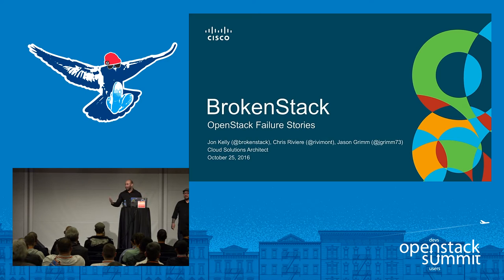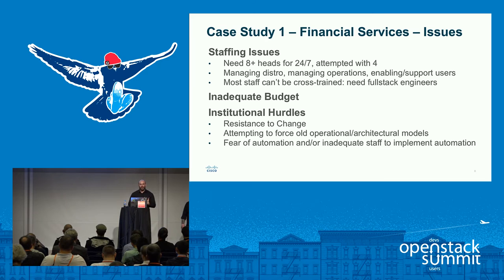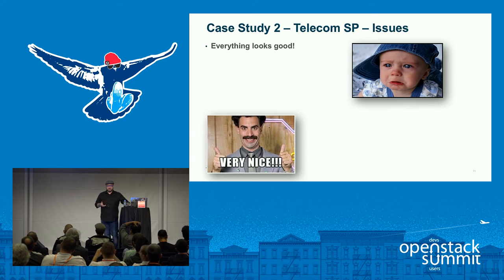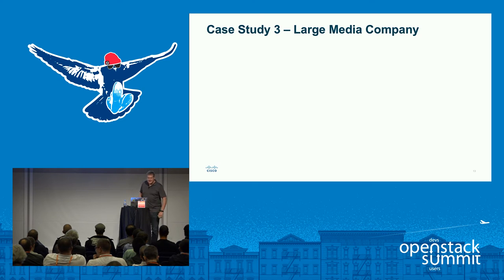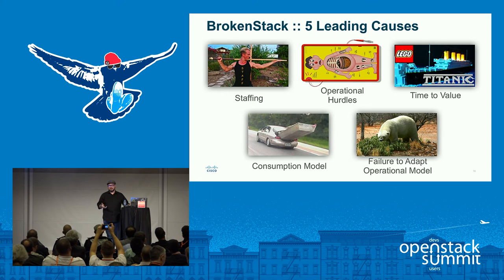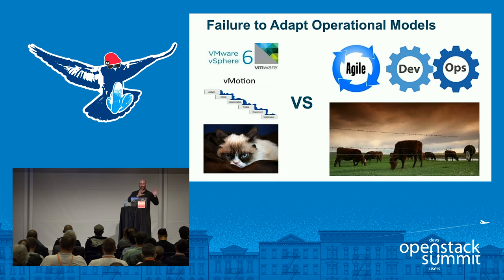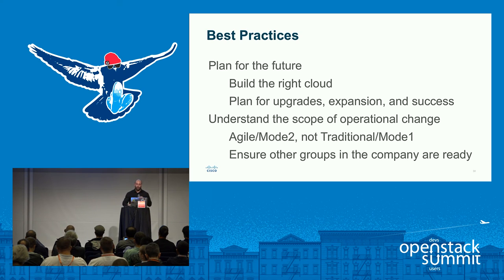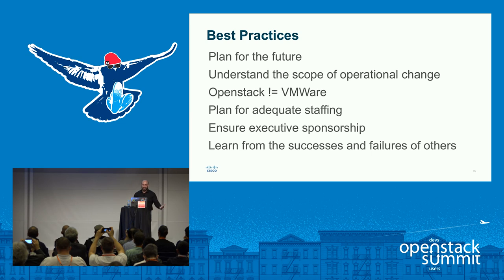BrokenStack- OpenStack Failure Stories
We have all heard the stories of overcoming the trials and tribulations of OpenStack and emerging into the glistening dawn of a new Cloud day. But what about the ones who didn't make it? What about the ones who awakened not in the bliss of Cloud Nirvana, but in the depths of Cloud Hell? What went wrong? What can we learn from these failures? How can we ensure that we do not suffer the same fate? For answers to these questions and more, attend "BrokenStack: OpenStack Failure Stories."